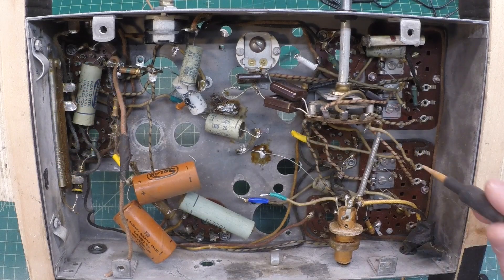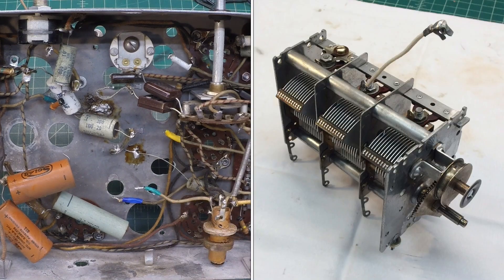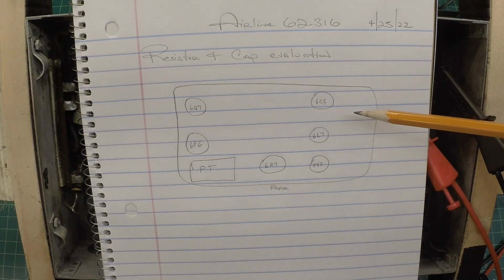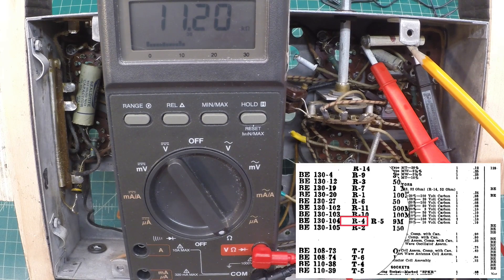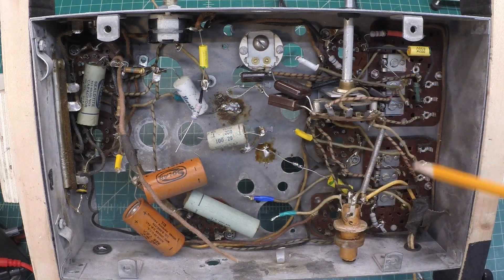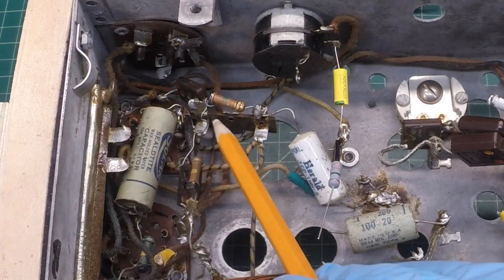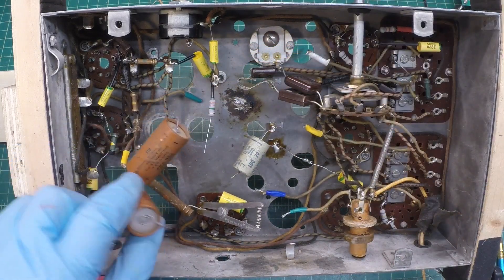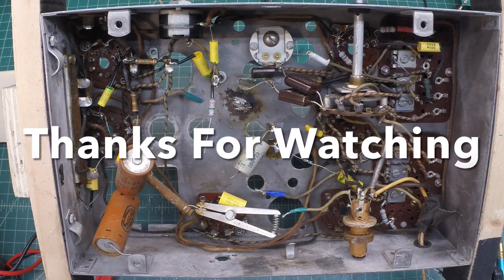Airline 62-316 - Resistor Replacements & Unidentified Capacitor?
My restoration efforts resume on the Airline 62-316 from 1936 by replacing the out of tolerance resistors and paper capacitors before coming across an unknown capacitor, which doesn't appear on the schematic unless I overlooked it.